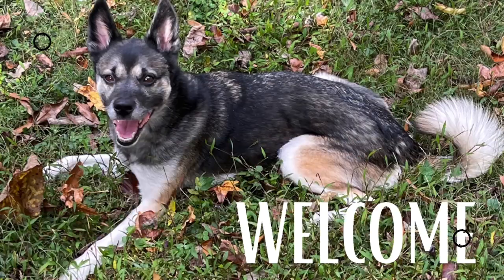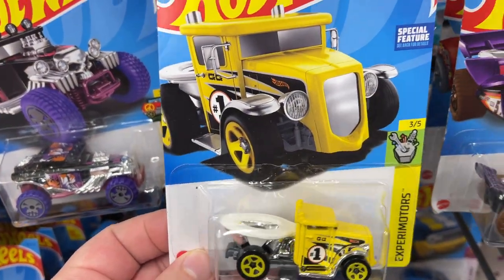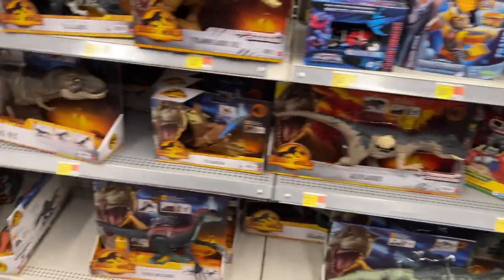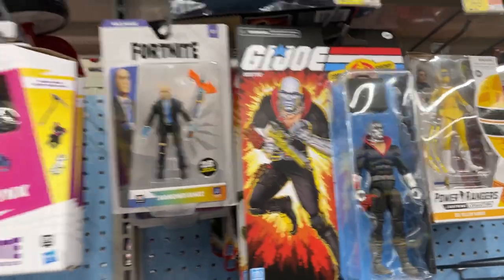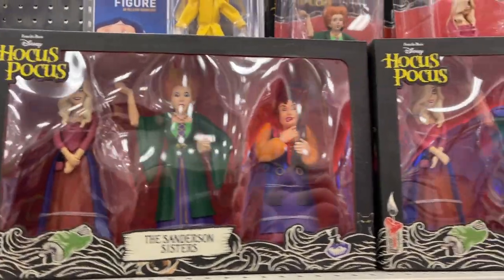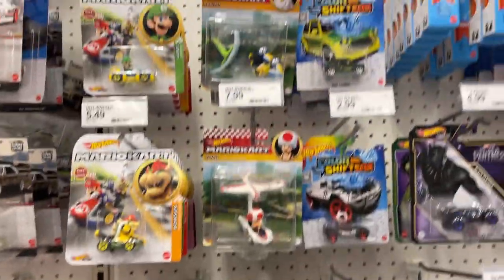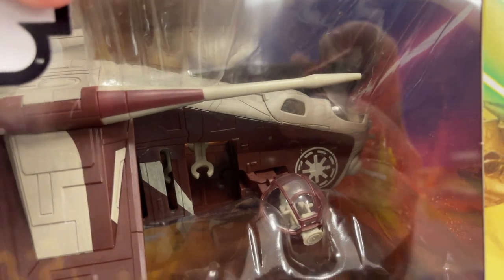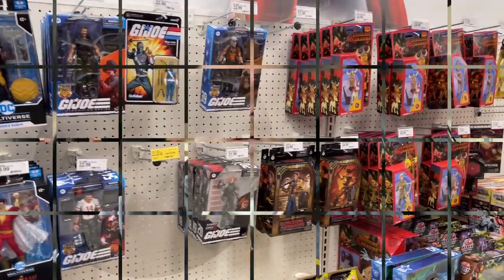Toy Hunt Walmart Target Clearance No Clearance GI Joe Tiger Force D&D Star Wars Jaws NECA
What's Up YouTube??? Your Guy Kentpool here to show where to Toy Hunt in the Carolinas!!! Charlotte, NC video to see what's new in the area! Walmart & Target Uptown!  Clearance, sales new figures in this Toy Hunt! What all did we find in stores???

Needless Toys & Collectibles on Facebook & Instagram

Steel Collectibles.

2nd Chance Toys & Collectibles on Instagram 2ndchancetoys
3372 Canton Rd #124, Marietta, GA
Toy Federation on Instagram toyfederationshop
104 Middleton Way, Greer, South Carolina

Pence Pack facebook group! On Instagram joshpence_hunts

Gridiron @GRIDIRON STUDIOS on YouTube & IG

Jedha Patrol

kentpoollive Gear!!!

3Pack